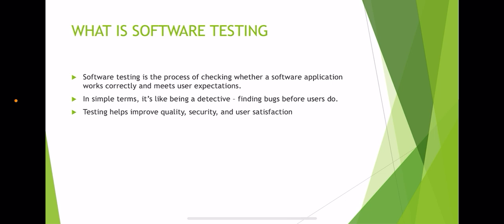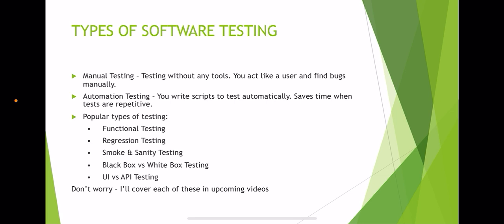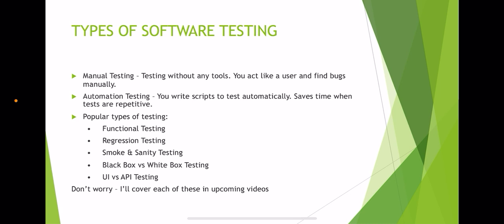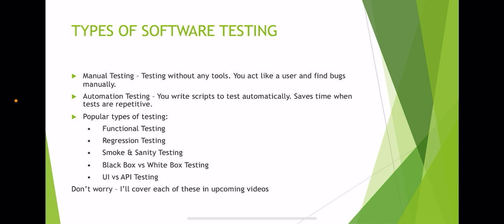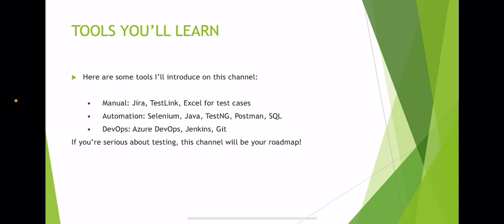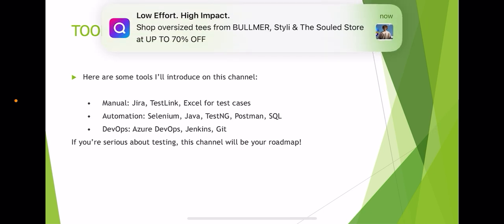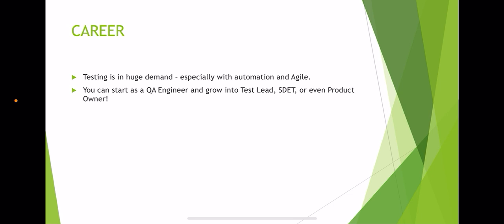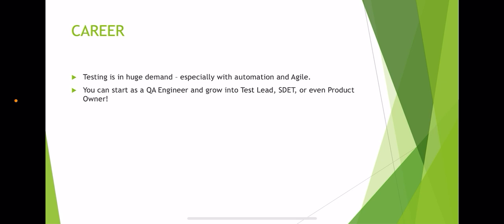Software Testing Beginners | Manual +Automation Testing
Welcome to my first video on this brand-new YouTube channel all about Software Testing! 👨‍💻✨

Whether you're a fresher, a career switcher from non-IT, or a junior QA professional, this video will give you a clear and simple introduction to:

🧠 Types of Testing – Manual vs Automation
🛠 Tools You’ll Learn – Selenium, Jira, Postman, SQL, and more

📈 Career Path & Salary in QA
🎁 What to Expect from This Channel – Weekly tutorials, interview prep, resume tips & domain-specific insights